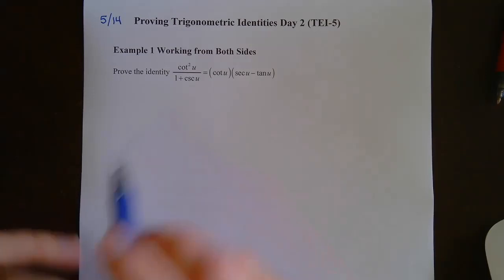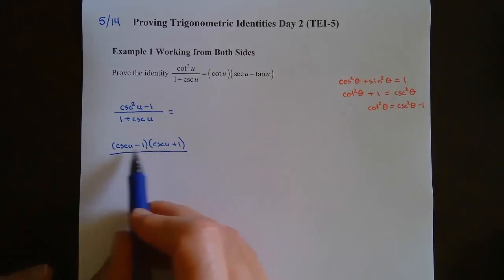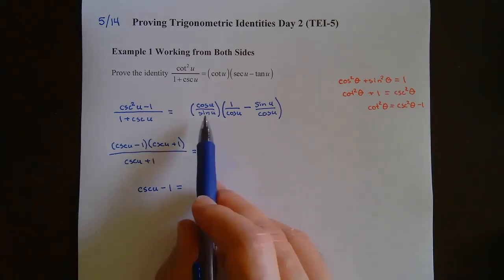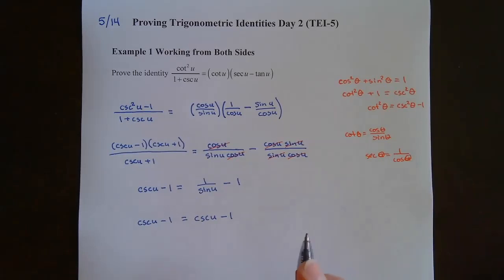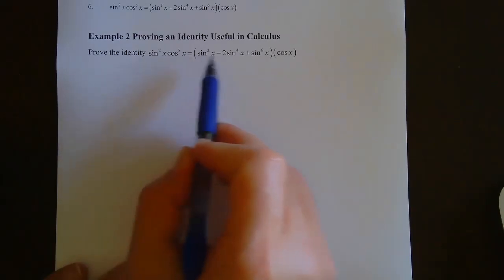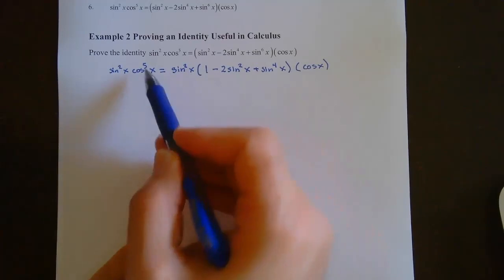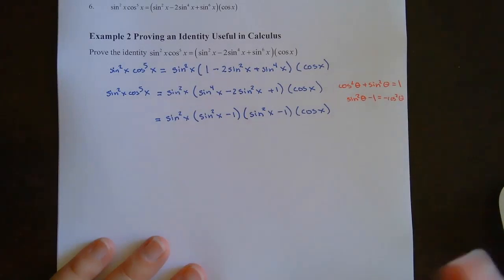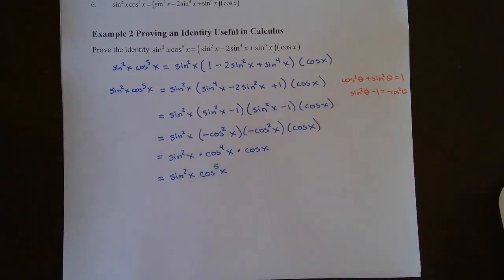Proving Trigonometric Identities Day 2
Explains how to Prove Trigonometric Identities.